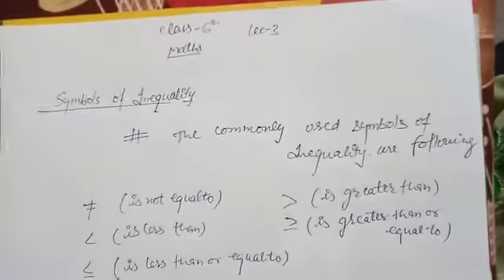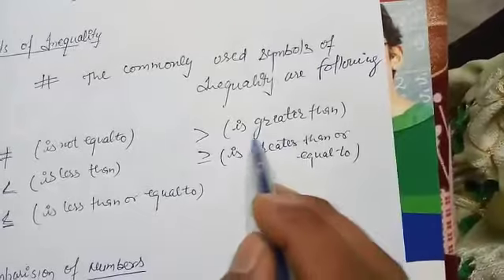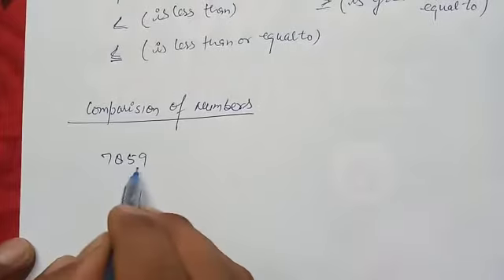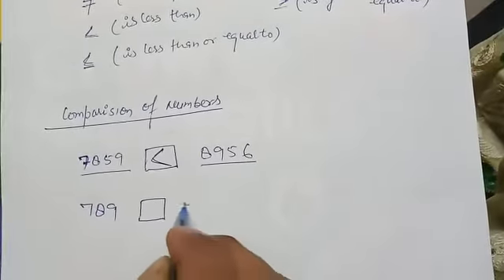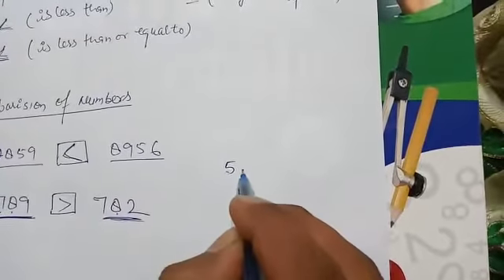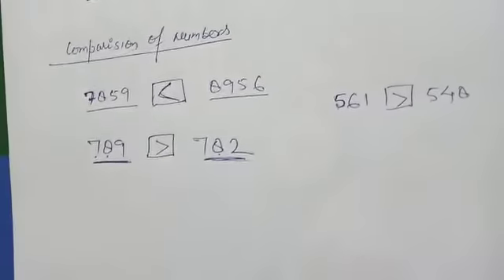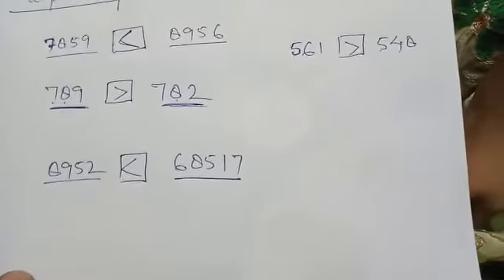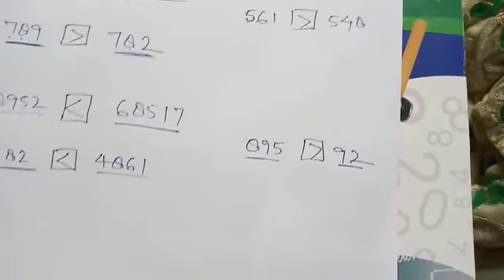Lecture no.3 Maths Class-6th